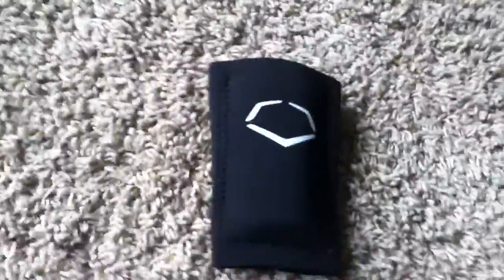evosheld wrist guard review